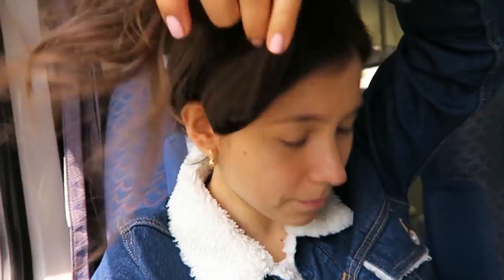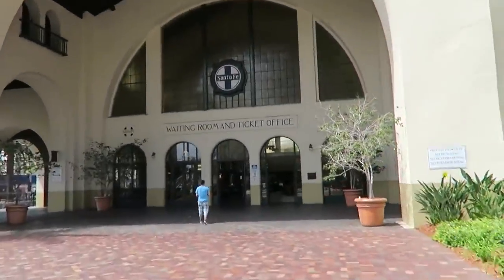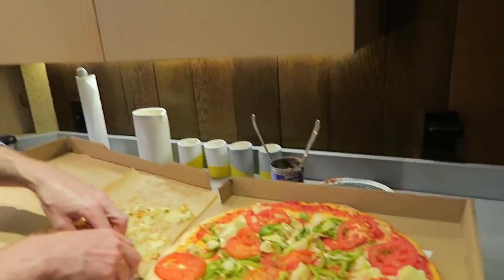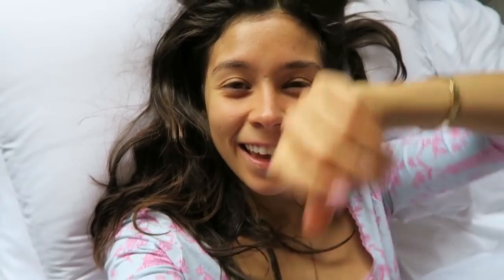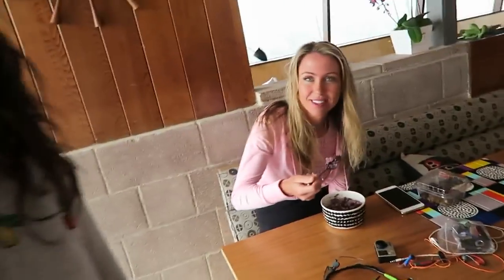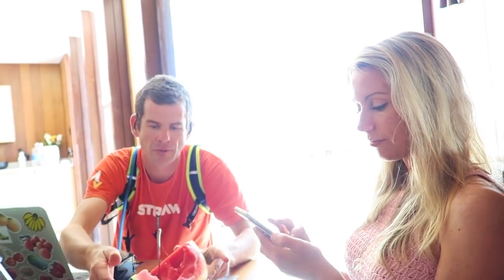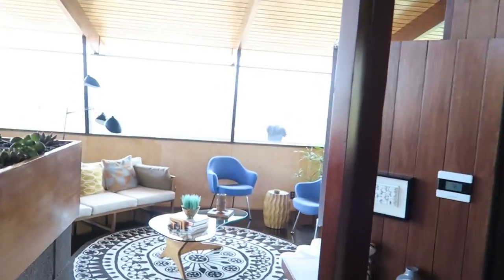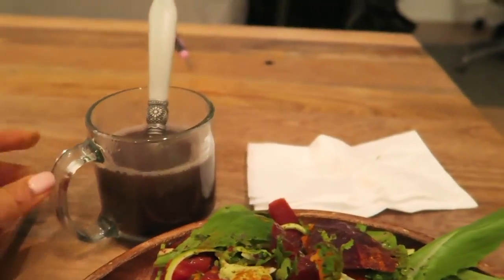WITH FREELEE AND FRIENDS IN LA VLOG